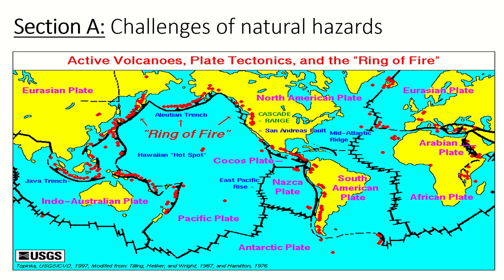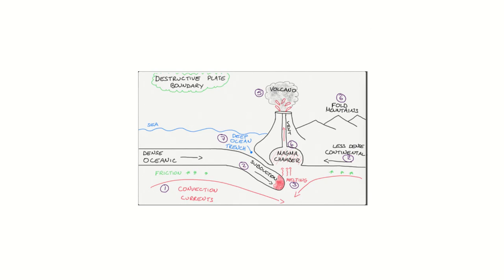AQA GCSE Geography: Paper 1 Tricky Topics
Watch the video and make revision notes.